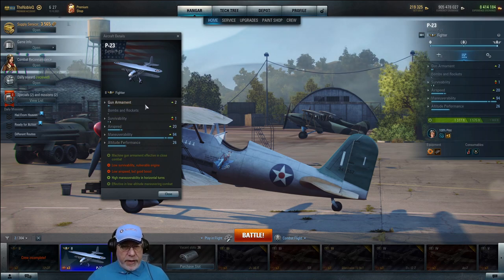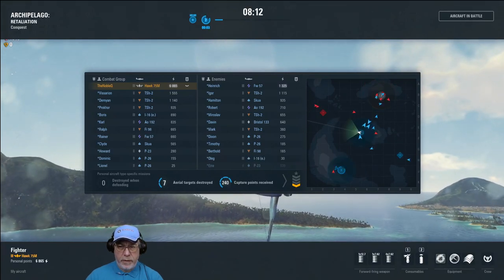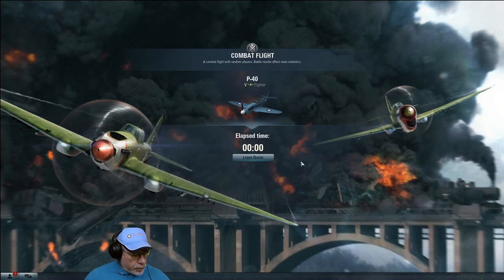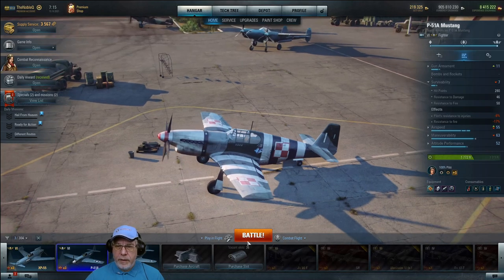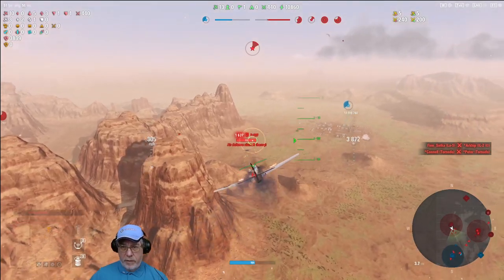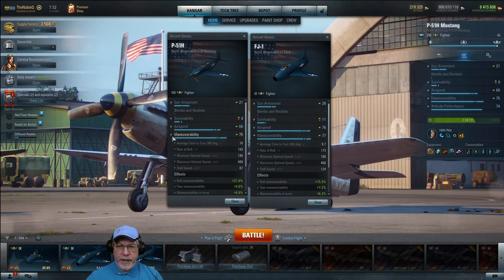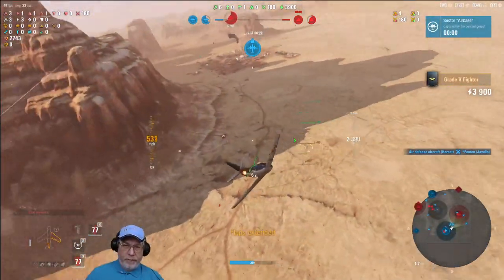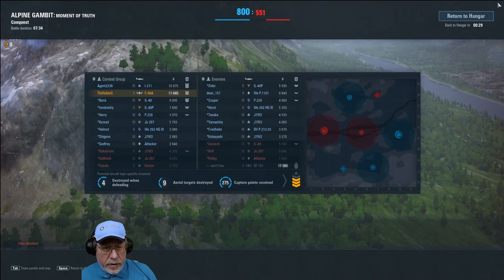World Of Warplanes: Flying The American Fighters From Tier II To Tier X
In this uploaded Twitch VOD I fly the line of American fighters from the tier 2 P-23 all the way up to the tier 10 F-86A Sabre.  The weekend mission at the time of uploading offers, amongst other things, discounts on these aircraft so I thought you may like to see them in action.  Use the links below to see the planes that interest you.

00:00:00 Stream start (skip ahead unless you want to see a placard)
00:06:06 Tier II: Curtiss P-23
00:18:04 Tier III: Curtiss Hawk 75M
00:30:59 Tier IV: Curtiss P-36 Hawk
00:38:45 Tier V: Curtiss P-40 Warhawk
00:51:43 Tier VI: North American P-51A Mustang (note: a bad battle)
01:03:36 Tier VII: North American P-51D Mustang
01:16:35 Tier VIII: North American P-51H Mustang
01:30:13 Tier IX: North American FJ-1 Fury
01:42:51 Tier X: North American F-86A Sabre (two battles)